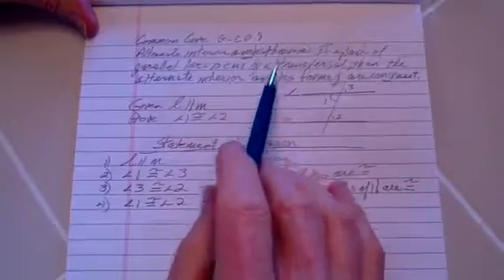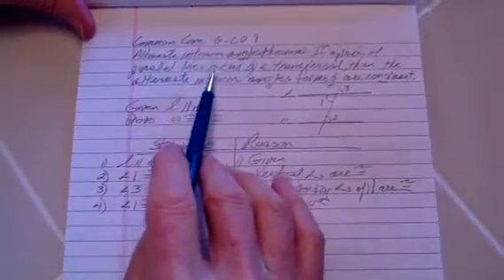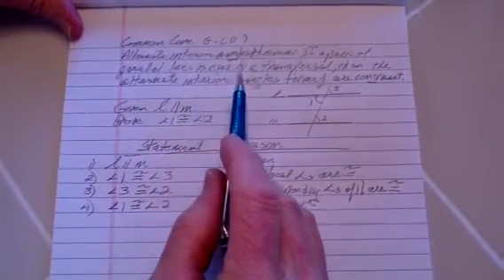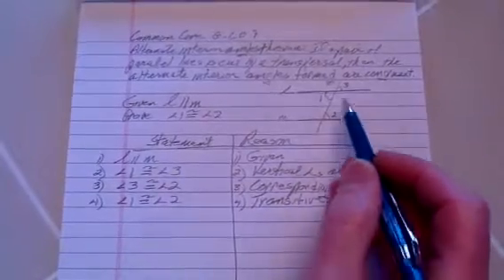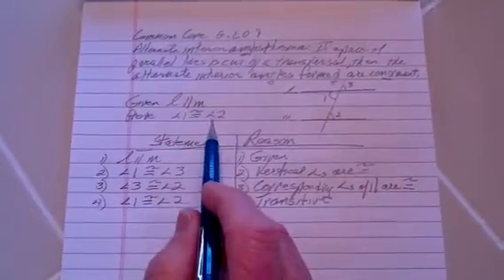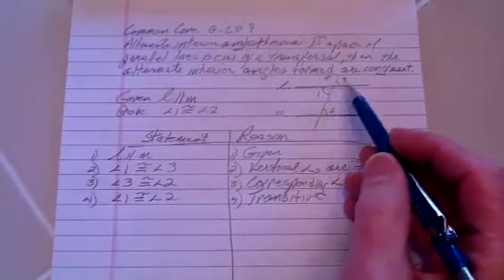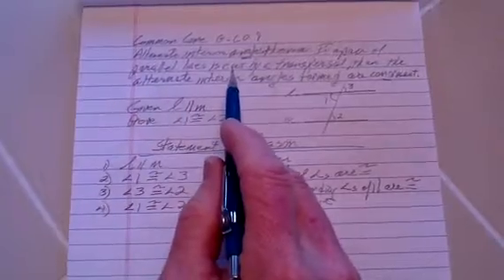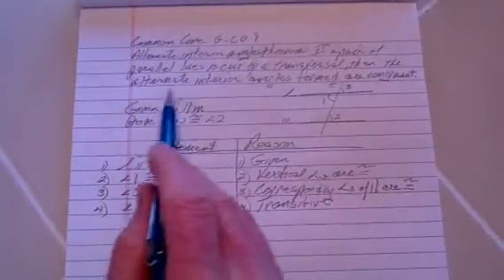Alternate interior angle theorem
If a pair of parallel lines is cut by a transversal, then alternate interior angles formed are congruent.